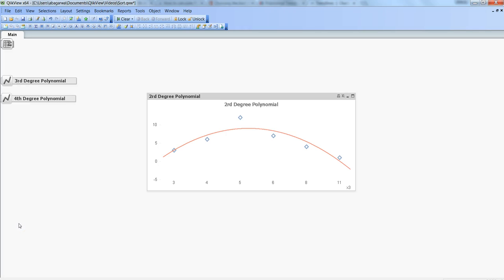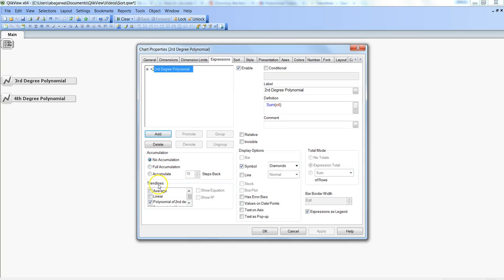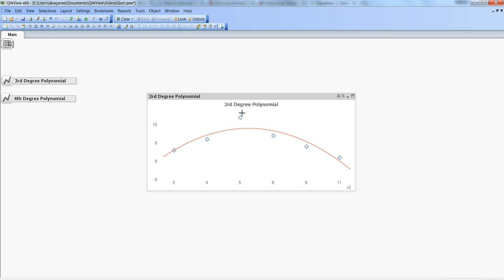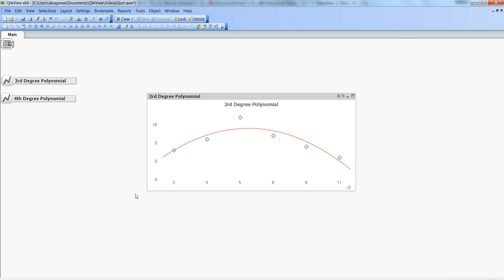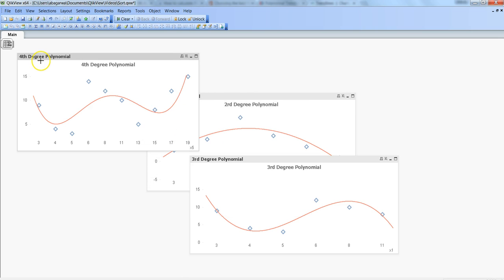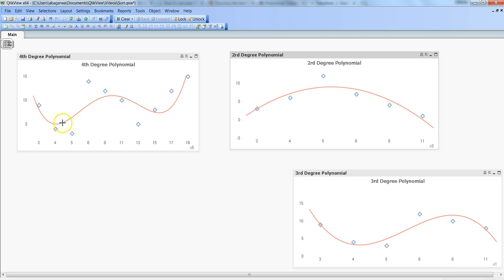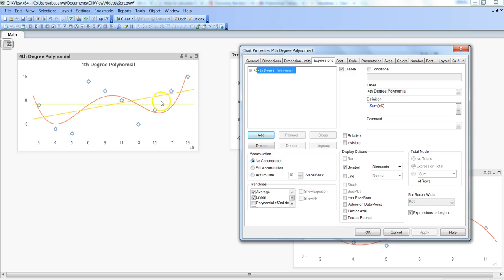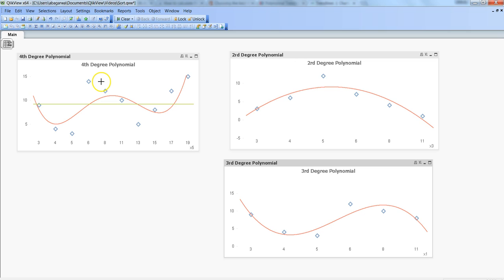QlikView Tutorial | How to Create Polynomial Trend Lines in QlikView | Data & Tools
Showing the trend line according to data points is an important aspect of data visualization and in this Data & Tools QlikView Tutorial video I've talked about when to choose the different degrees of polynomial lines by looking at the type of data and then how to plot it for better trend line fitting.

I hope you'll find this polynomial trend line video useful and an addition to your learning of QlikView.

Thanks!